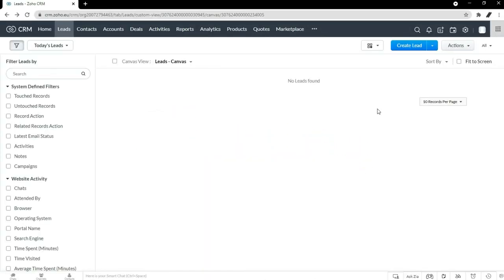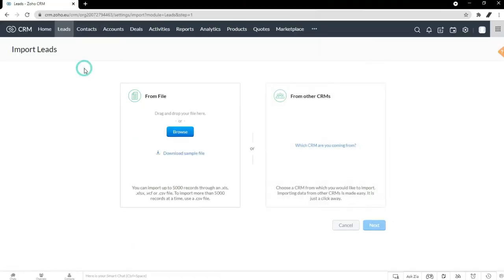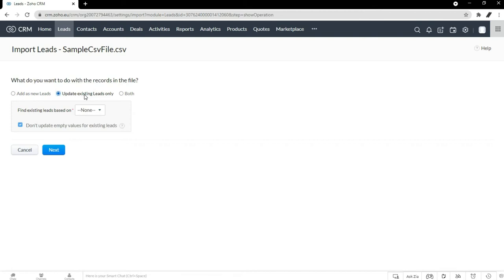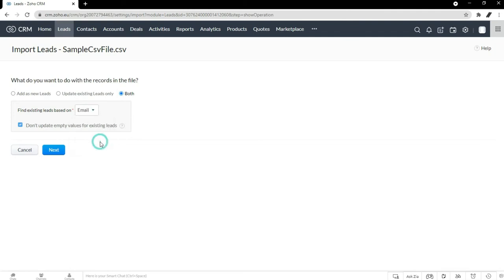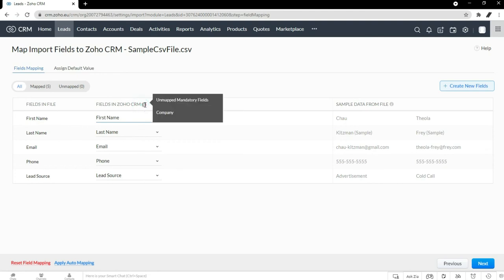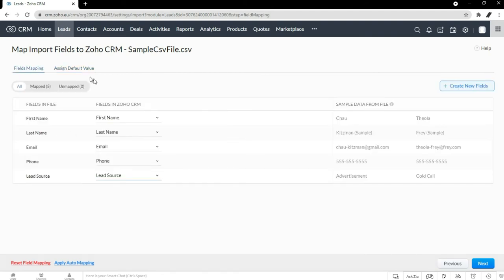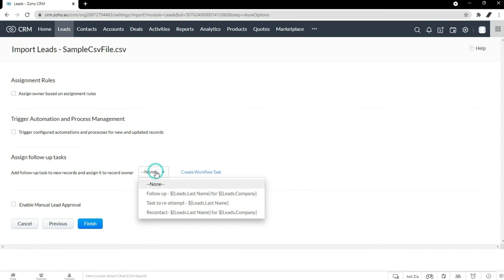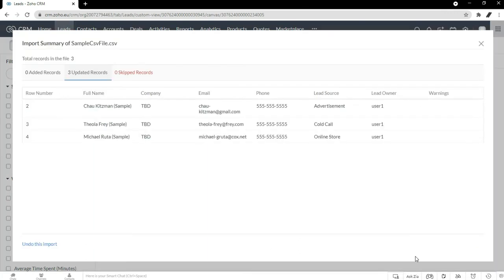How to Import Leads in Zoho CRM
Today, I’m going to show you how you can import your leads or contacts in Zoho CRM

Table of Contents:
0:00 -  Intro
0:13 -  How to Import Leads in Zoho CRM
3:13 - Series Outro (We Build Digital Paths that Scale and Lasts)

Build a website for your business in less than 10 minutes:
Music | Focus by Declan DP